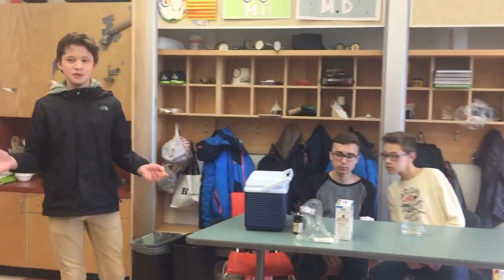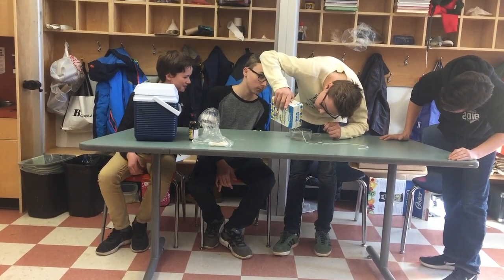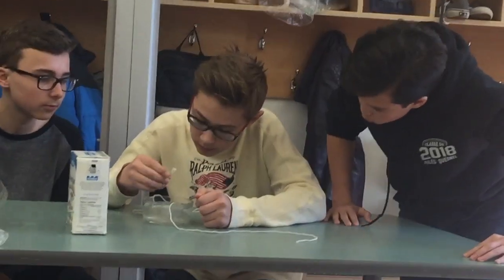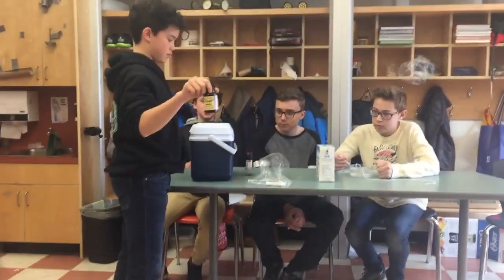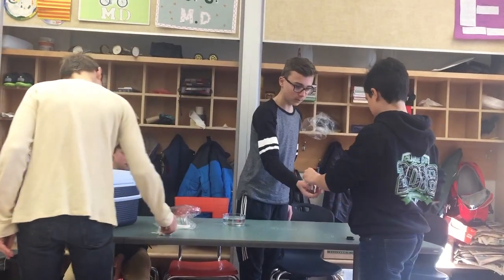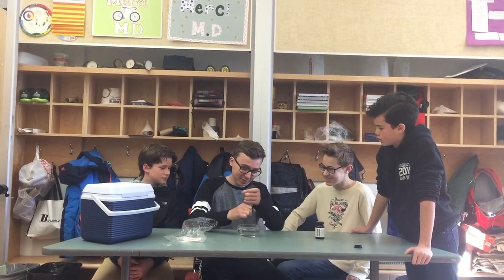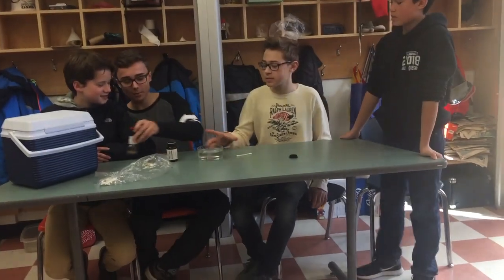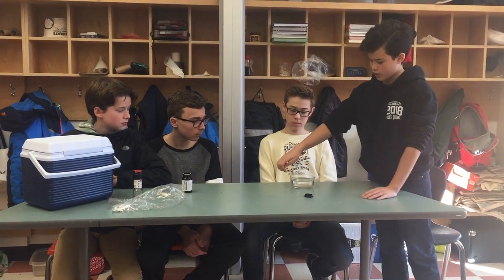ps 16 03 18 5